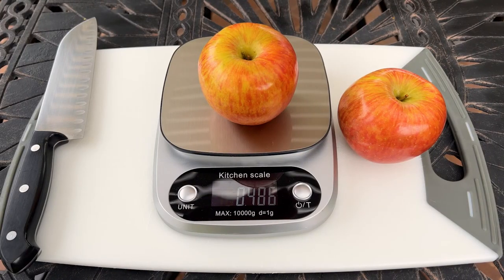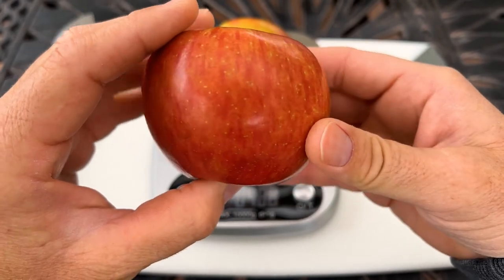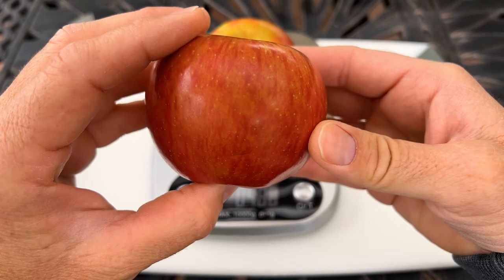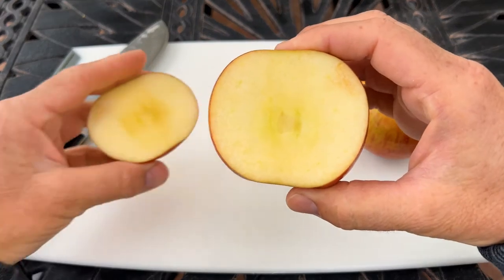Kiku Apple TASTING and REVIEW / Crisp and Juicy with a Firm Flesh / Japanese for “chrysanthemum”